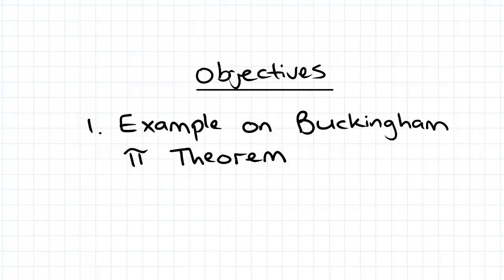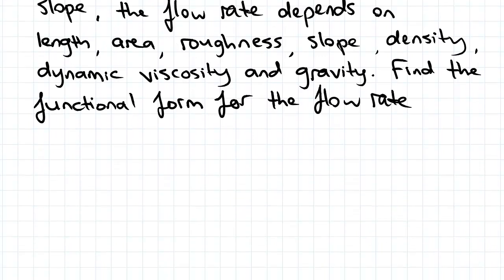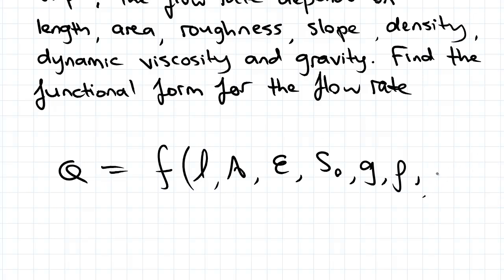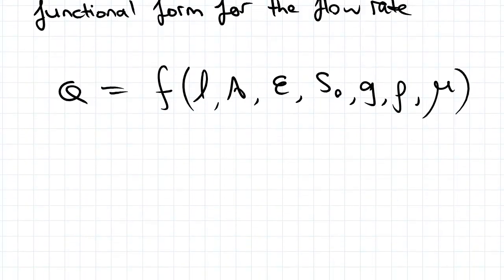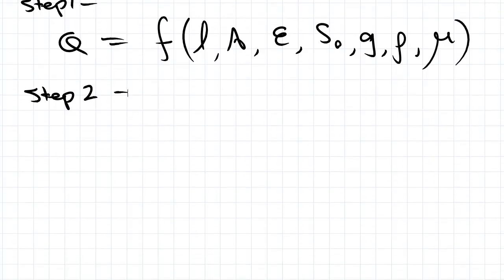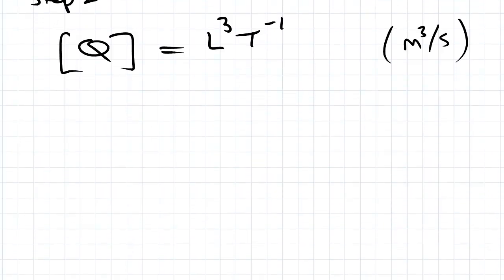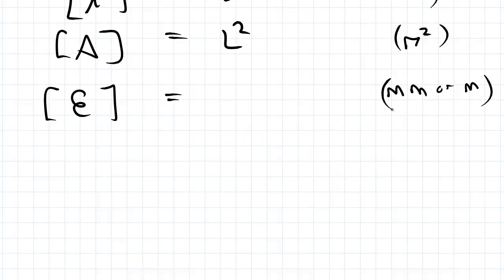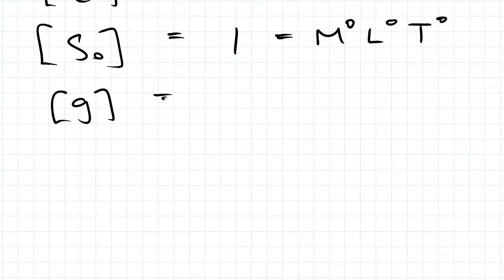Buckingham Pi Theorem & Dimensional Analysis Example 1 | Fluid Mechanics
for more FREE video tutorials covering Fluid Mechanics.